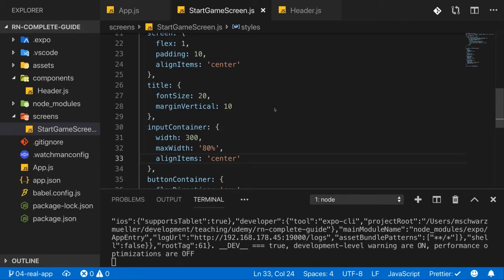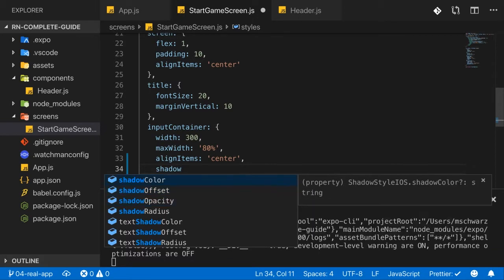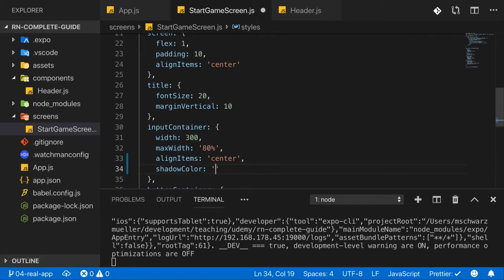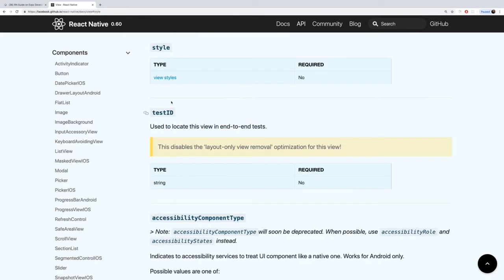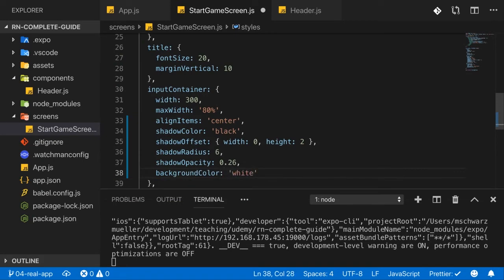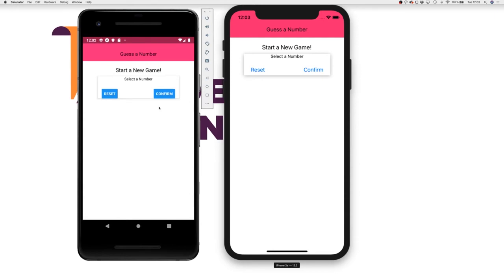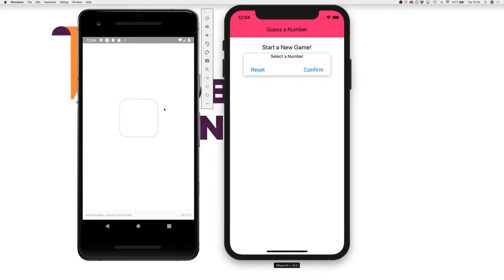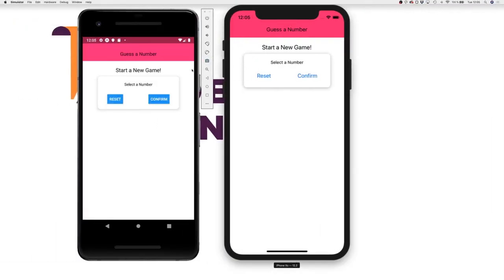6 Styling a View as a Card Container with Drop Shadows & Rounded Corners